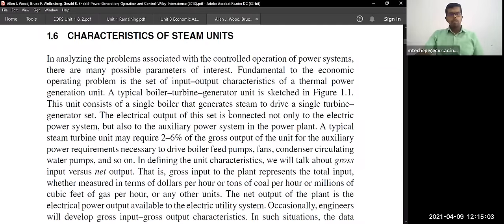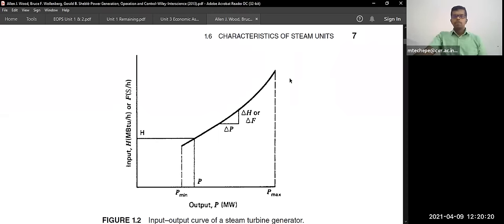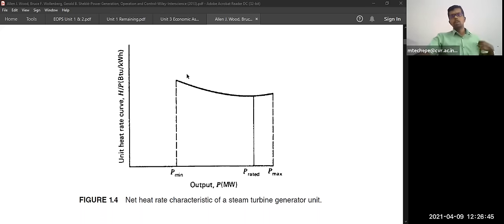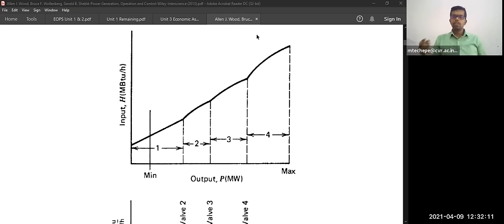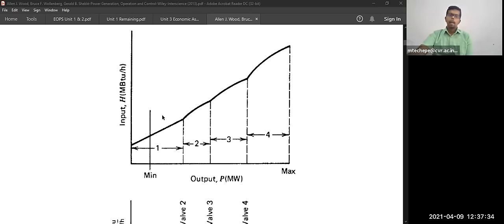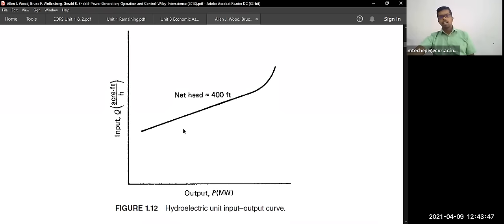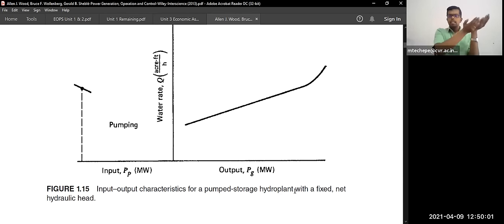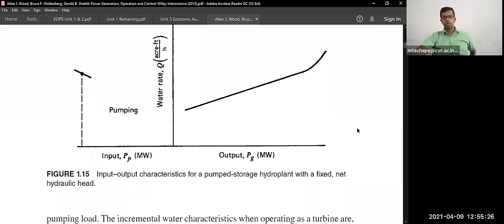Characteristics of Steam & Hydro Power Generating units